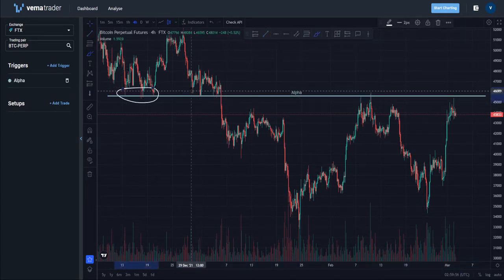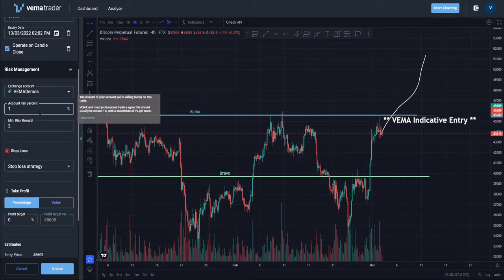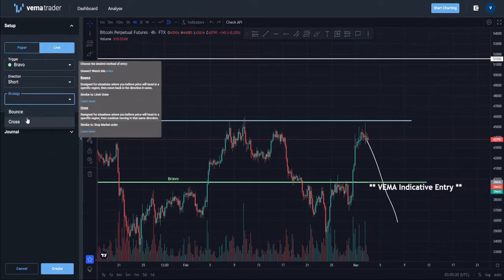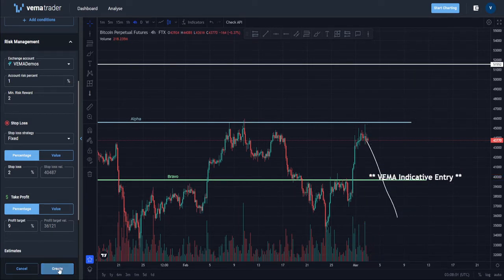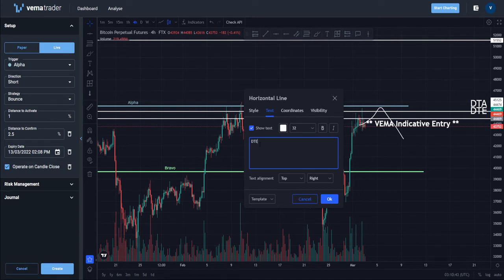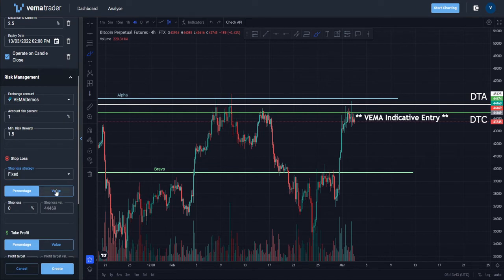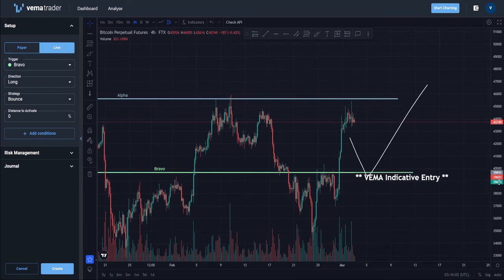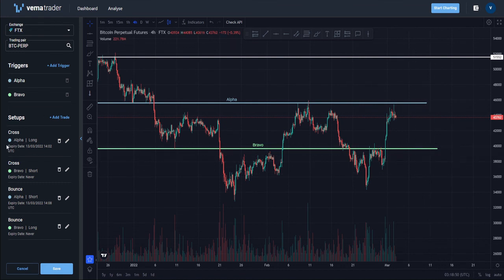VEMA Entry Setups: Trading Support, Resistance and Channels.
Support & Resistance are two of the most commonly used levels of interest for traders who use technical analysis. In this video we cover a few ways to trade them using VEMA Traders unique entry strategies.

00:00 - Intro
01:32 - Longing the break of Resistance.
05:28 - Shorting the break of Support.
08:33 - Shorting the rejection from Resistance.
16:15 - Longing the bounce from Support.